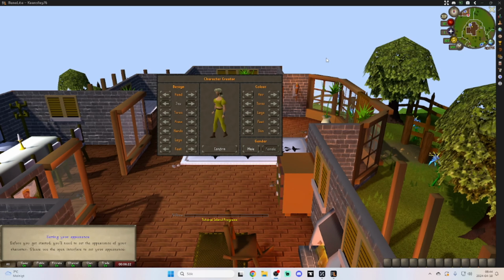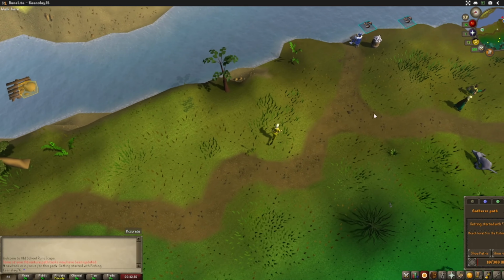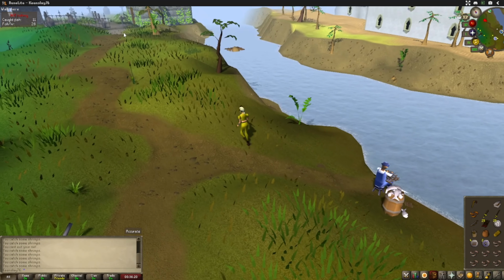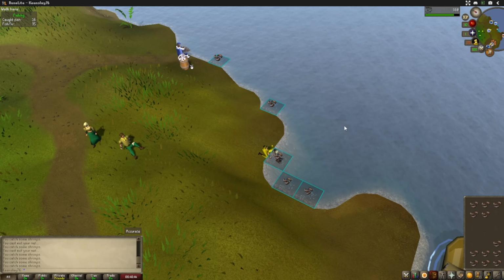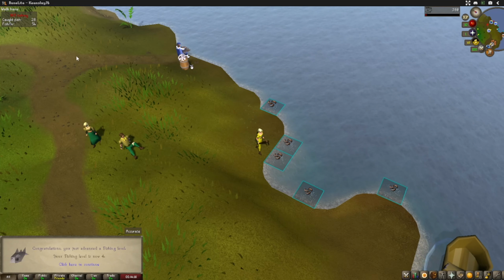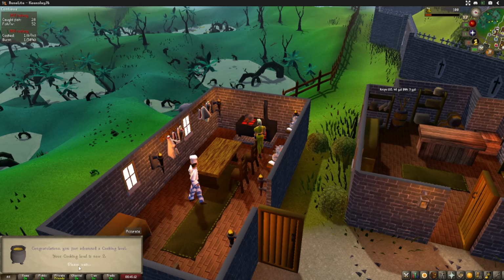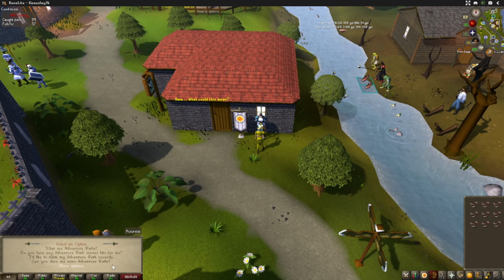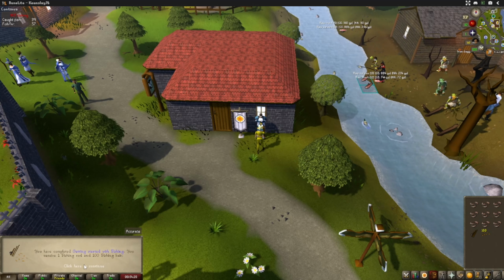Silverhawk Plays Old Runescape Beginner #01 Startup